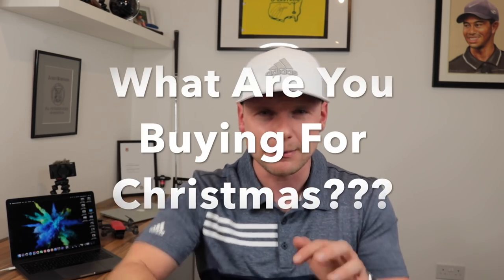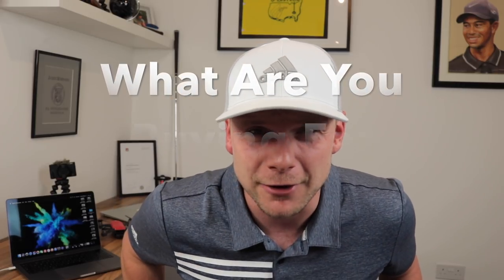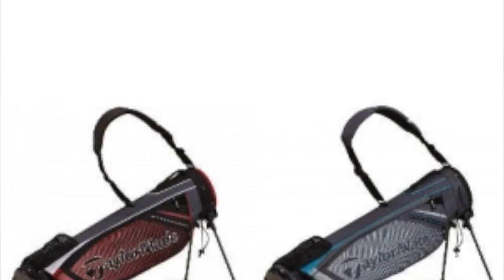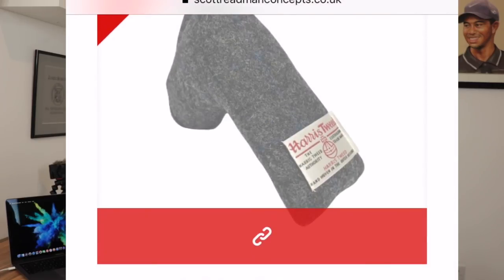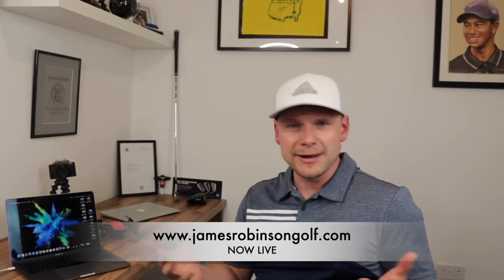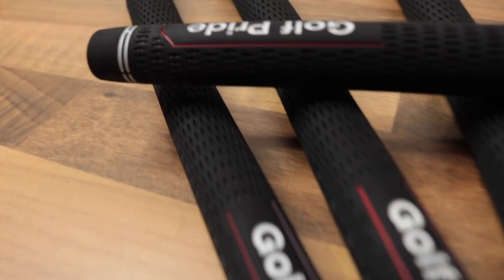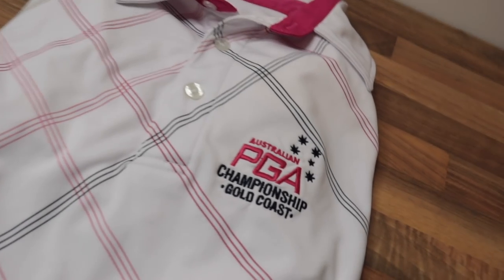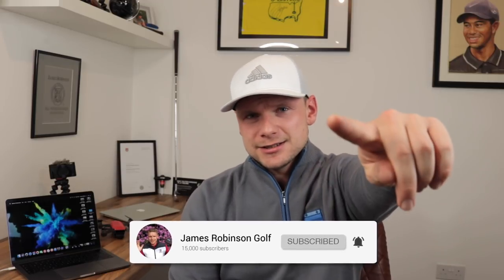The Best Christmas Gifts Under $100 FOR GOLFERS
THE BEST CHRISTMAS GIFTS UNDER $100 FOR GOLFERS! Golfers area strange breed and can be some of the hardest people to buy Christmas presents for. in this video I look into the best 5 presents you can buy the golfer in your life for under £100, be it a stocking filler for your husband or a main gift for a friend. These gifts will suit mid handicaps low handicaps and high handicap golfers.